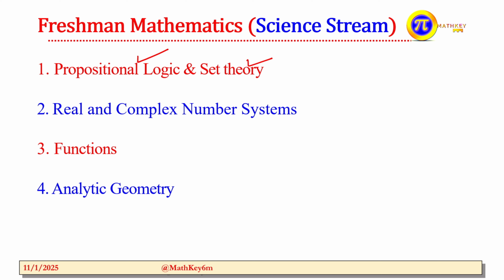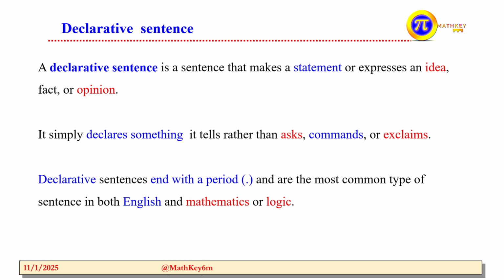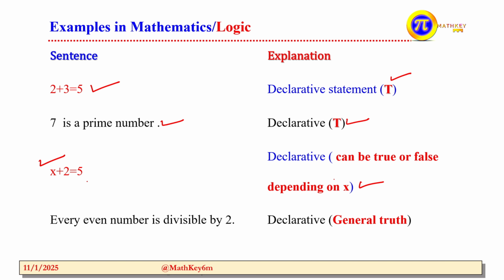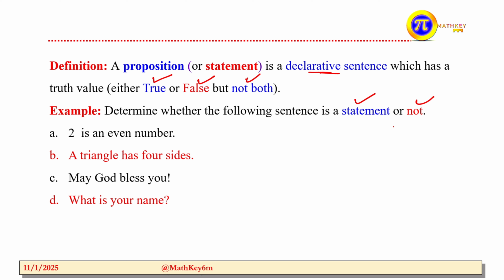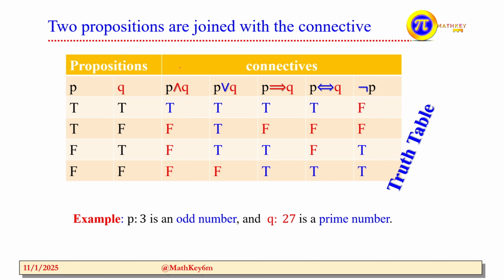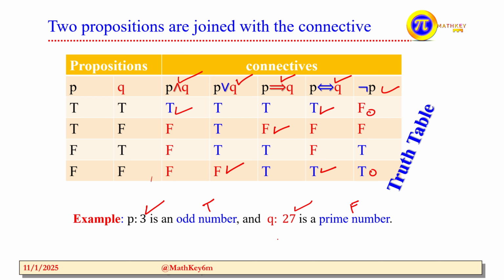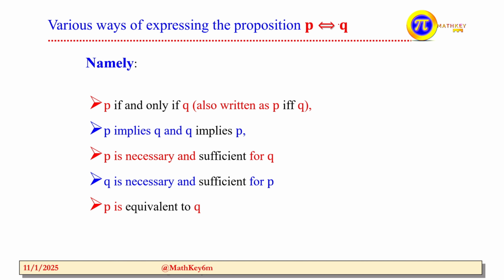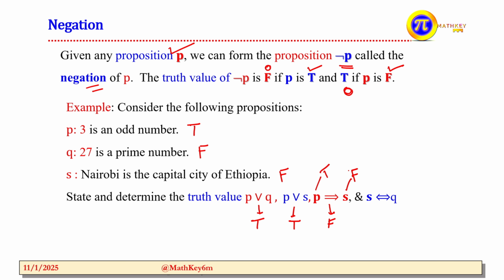Propositional Logic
This section explores propositions, also called statements, which are declarative sentences that are either true or false, but not both. Students learn to identify propositions and construct compound propositions using the five fundamental logical connectives.